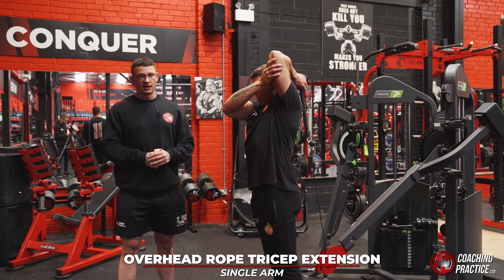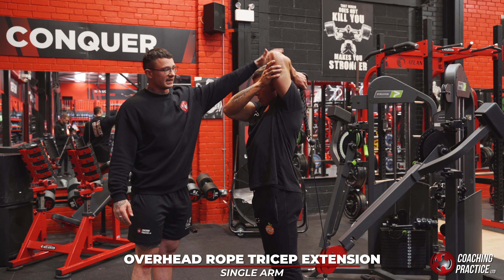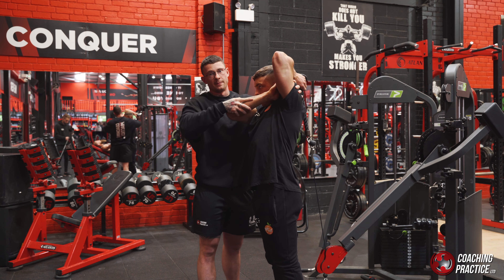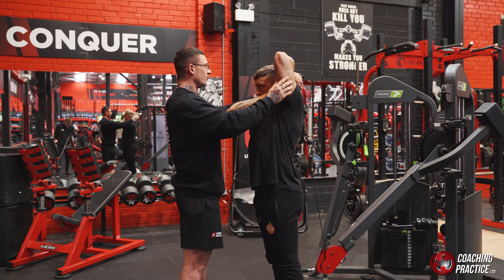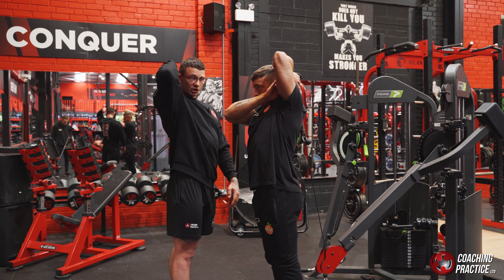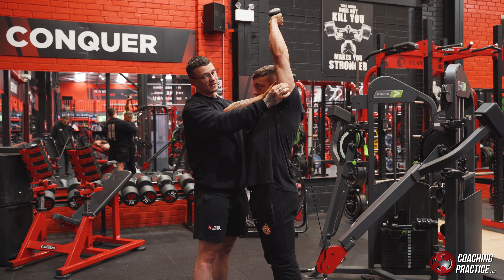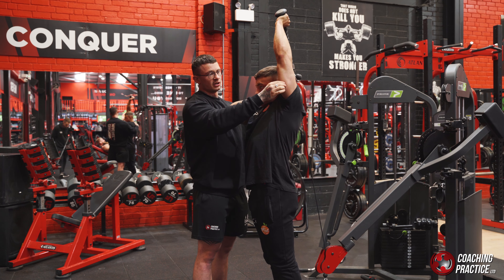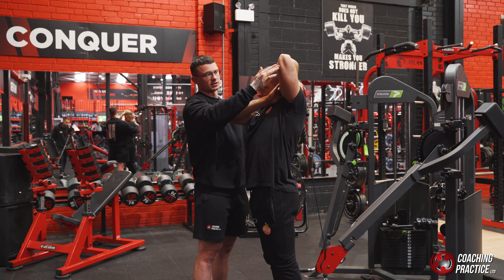SINGLE ARM ROPE OVERHEAD EXTENSION